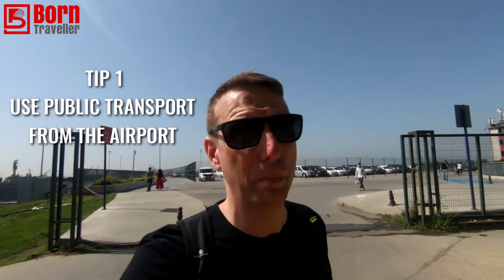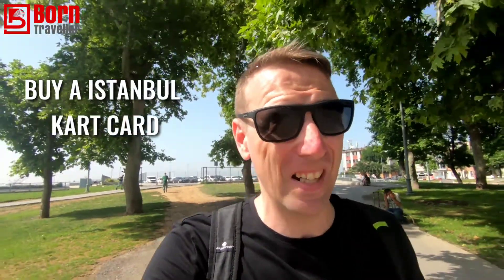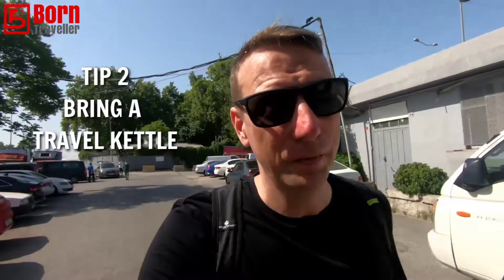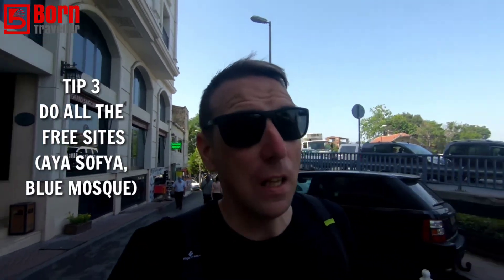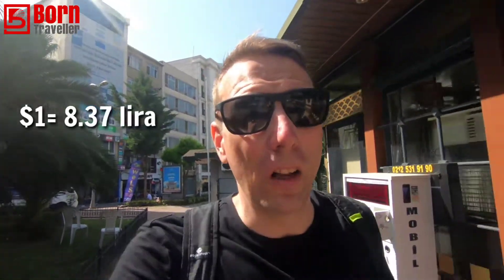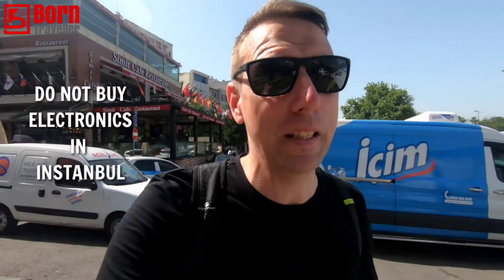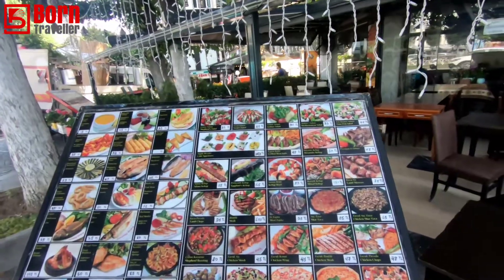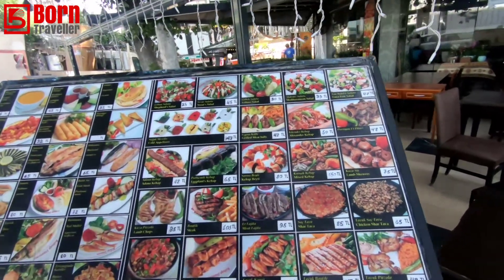TOP 5 TRAVEL TIPS FOR ISTANBUL, TURKEY IN 2021 | ONE BAG TRAVEL | BORN TRAVELLER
In this video I give my top 5 tips for travelling in Istanbul in 2021.

Backpack (40L)

Rab Sweatshirt

Duer Jeans

Fitness Shorts

Swim Shorts

Travel Buff

Travel Towel

Bluetooth Mouse

Tech Bag

Anker Powerbank

Power extension

Passport Holder

Cable set

Travel Kettle

Travel Iron